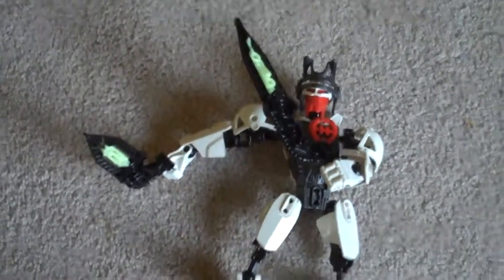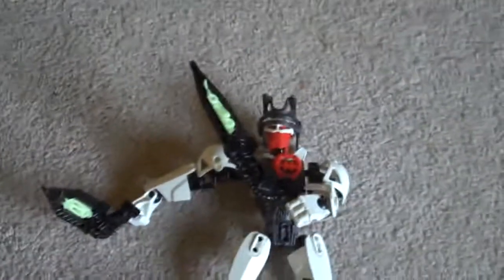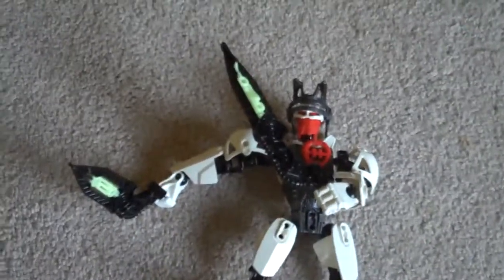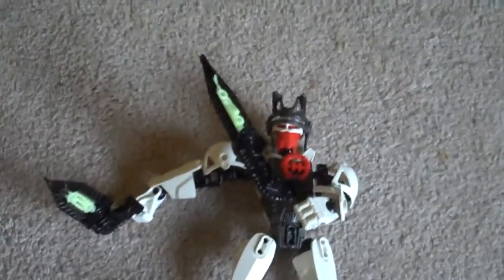Exotion 2.0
vid